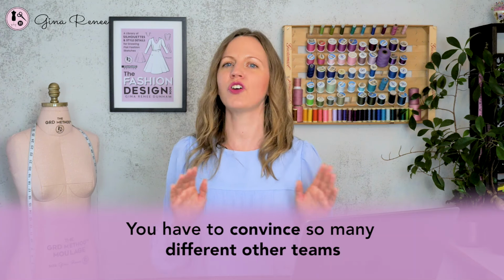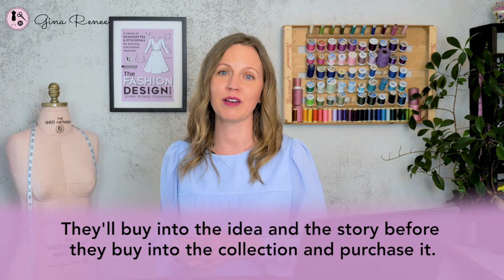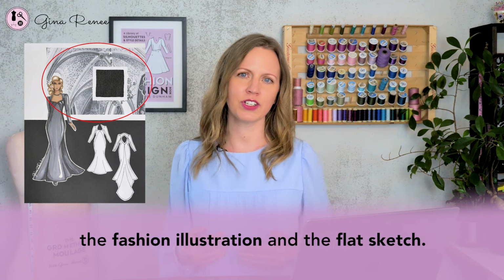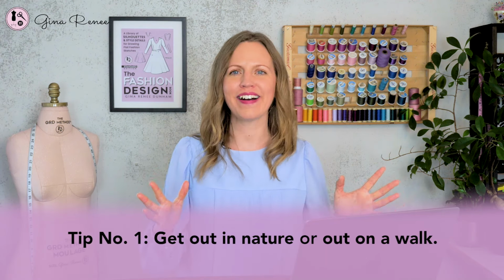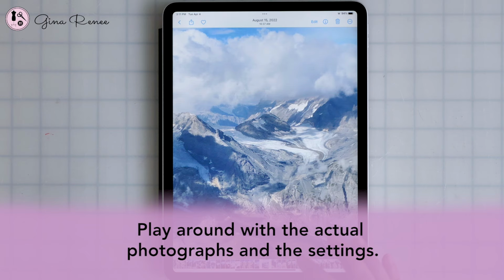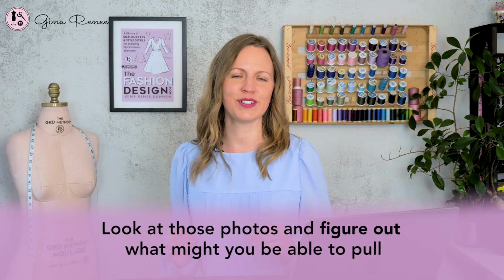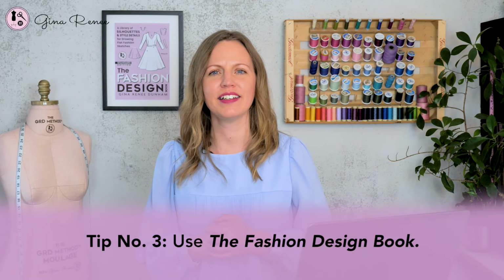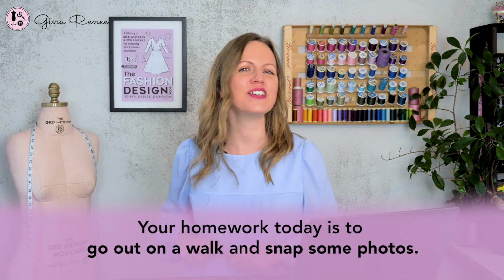Three Creative Ways to Get Inspiration for Your Fashion Designs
Inspiration is the key aspect in creating a story about your collection.

Why is the story important?

Answer: The story is what often sells the collection.

-You have to get buy-in before teams and buyers will actually buy-in, and this is done through storytelling.
-The story should say why and where the inspiration came from.
-It should give guidance for the design aesthetic, and it should be relevant to the brand.
-Marketing uses the designer’s inspiration throughout their marketing messages for the collection. The Sales teams and Marketing’s goal is to get that inspiration to the end customer and not only the buyers of the retail stores. This is done through advertising in magazines, stores, or through events. The communication continues in hangtags, packaging, or in the stores where the clothes are sold.
-Schools are looking for a cohesive and strong story for a portfolio collection. They want to see the inspiration coming through in the design of the clothes.

3 Ways to Get Inspiration

- Out and about in nature, architecture, or places you go.
- Fabrics – go to the fabric store.
- The Fashion Design Book – look through the book, and something might inspire you to put together a new design. Try to take out the style details or look only at the silhouettes. While this won’t give you the actual inspiration used to “sell” the story, it can definitely be a source of inspiration to blend different ideas together and create.

Can you tell any stories from your inspiration? Get creative and try to start explaining why certain things inspired you to design your items. Be confident when you tell your story! This helps make the story more impactful. And finally, Practice, practice, practice your story before you need to present it!